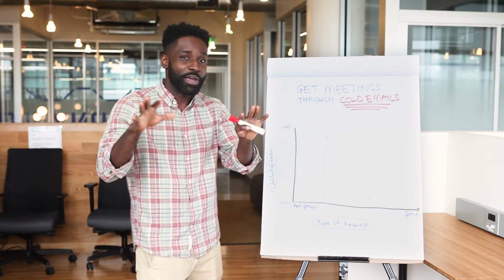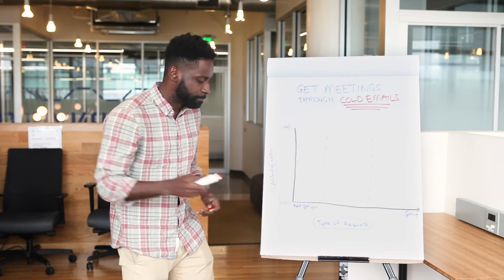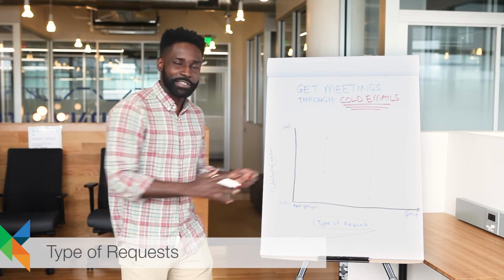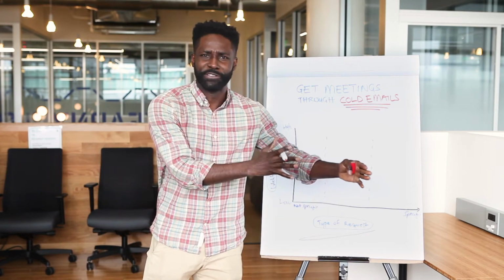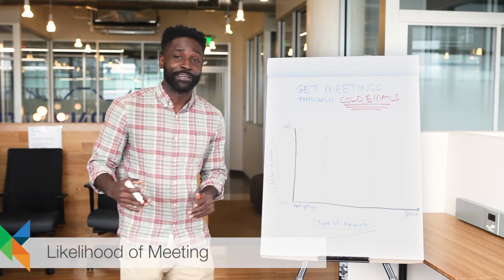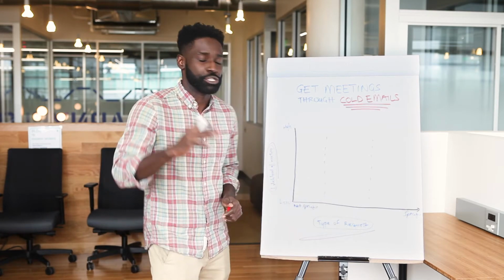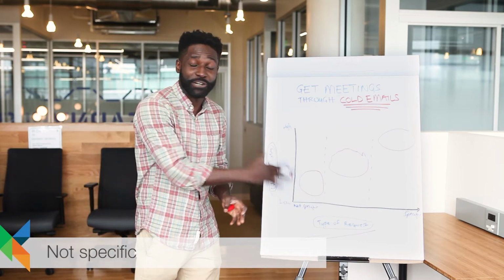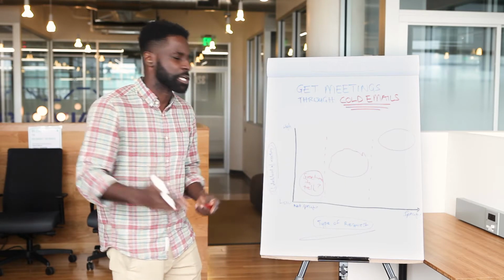How to Request and Get a Sales Meeting Through a Cold Email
In some projects, up to 5 out of every 10 people we’ve cold emailed agree to a meeting. How do you achieve 50% meeting rate? The key is to be direct and respectful. We show you how in this video.

ABOUT KATALLYZE.IO
Katallyze.io exists to help your business grow by providing you with predictable qualified b2b leads and meetings with interested decision makers. We research and get appointments for you and you take the meetings. On this channel, we share sales lead generation and appointment setting advice.